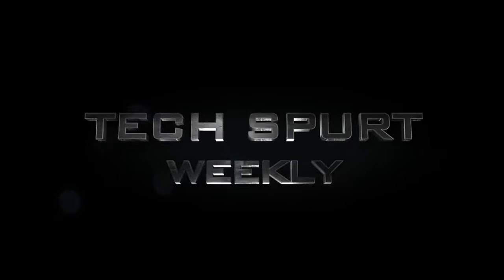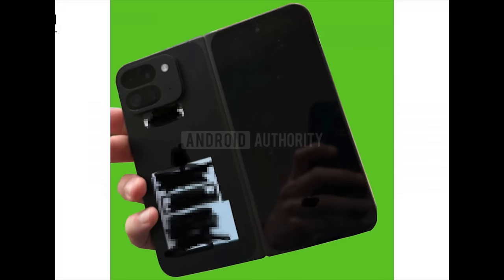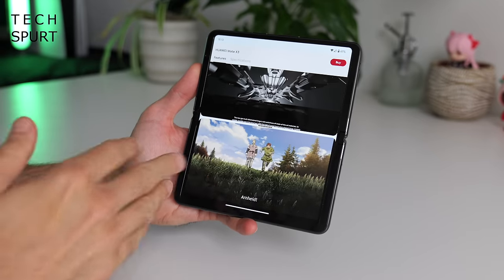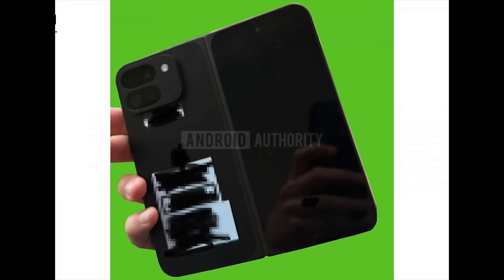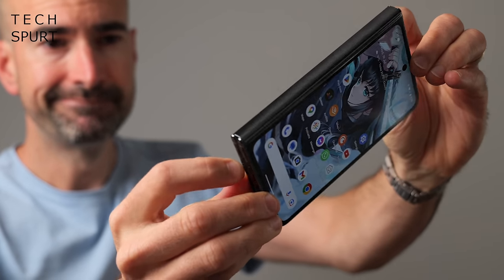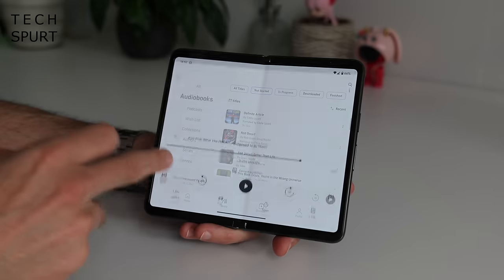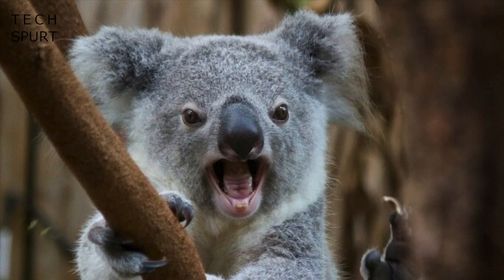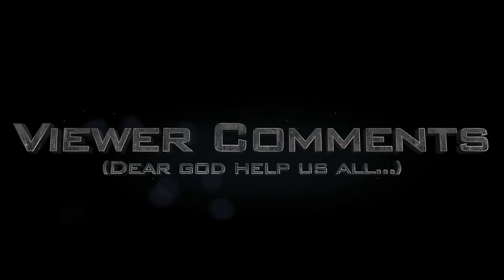Google Pixel Fold 2, BIG Changes | What To Expect | TSW187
Google's Pixel Fold 2 is expected to launch later in 2024, boasting upgraded camera tech, a fresh Tensor G4 chipset, AI shenanigans and all-new design. Here's the latest Pixel Fold 2 leaks and rumours, and what I'd like to see from this latest foldable phone.

To beat the OnePlus Open, it's gonna take some serious software updates that's for sure. Still, Google's bendy smartphone should offer one of the best camera experiences on a foldable. And the Pixel Fold 2 will apparently sport a redesign much more similar to OnePlus' excellent Open.

You can expect the fresh Tensor G4 to power proceedings, so here's hoping this phone is a gaming superstar with excellent battery life. That's the same Google chipset that's the brains of the Pixel 8 and Pro, so the Pixel Fold 2 should be right up there with those flagships for games and AI features.

The UK price and release date are unknown but expect the Google Pixel Fold 2 to launch in October 2024. It should be on sale before Christmas, with a cost of around £1899. But what are some of your hoped-for features that you'd like to see stuffed inside the Pixel Fold 2? Let us know below!

Google Pixel Fold 2 Chapters:
0:00 - A nourishing sponsor
0:33 - Pixel Fold 2 leaks and rumours
5:00 - Viewer comments
12:59 - Next week